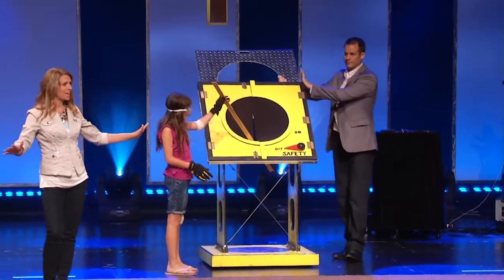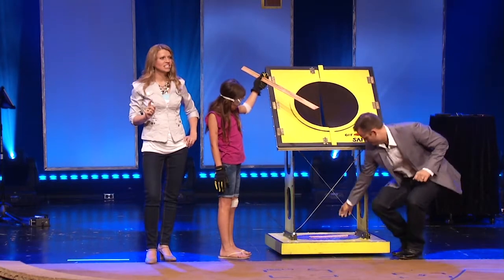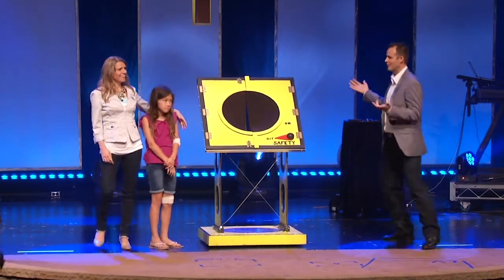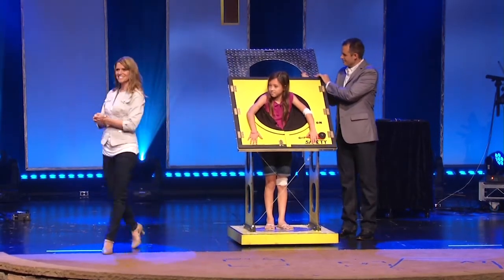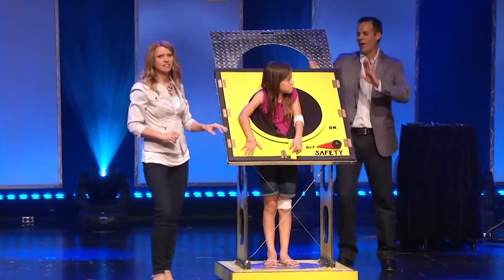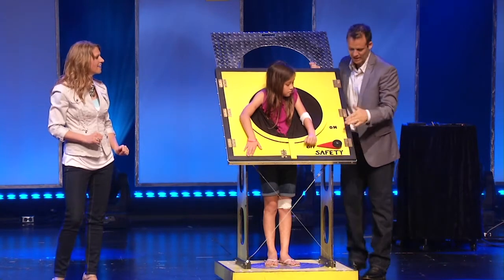David and Teesha Laflin Solid Through Solid Slicer Illusion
David and Teesha "cut an audience member in half"